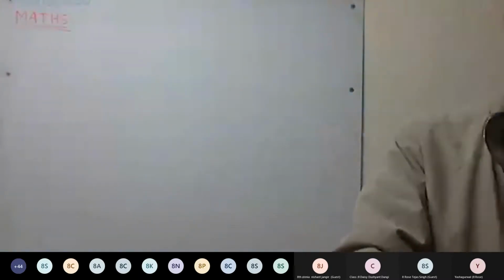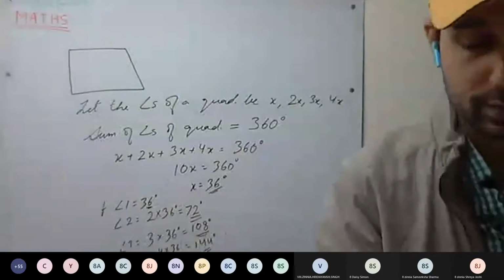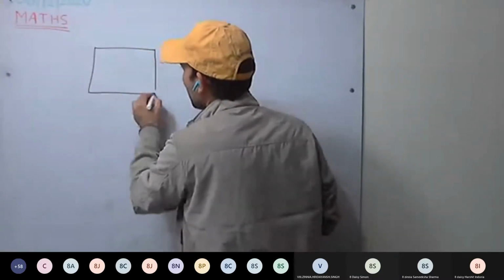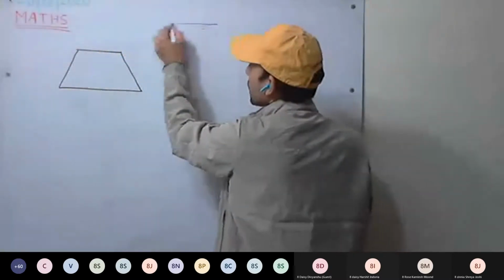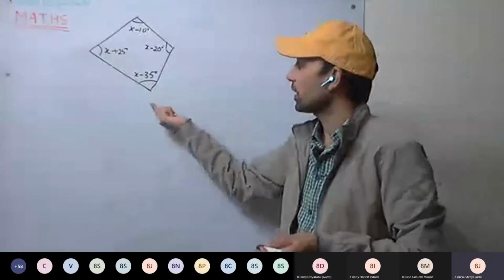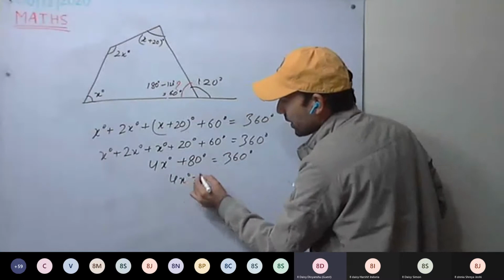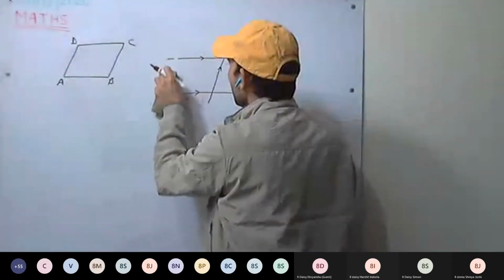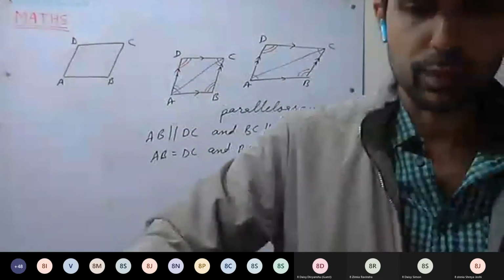Maths VIII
Quadrilaterals (geometry)